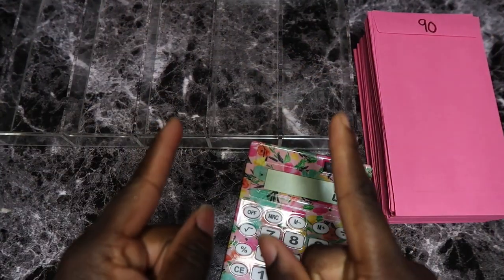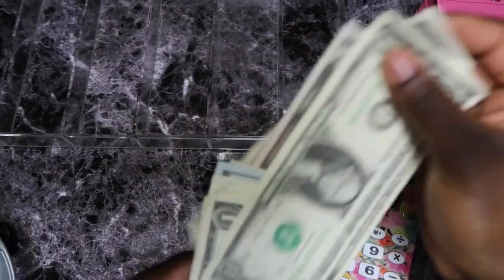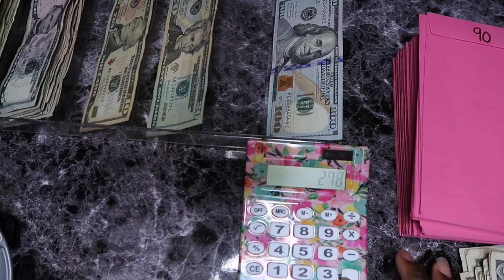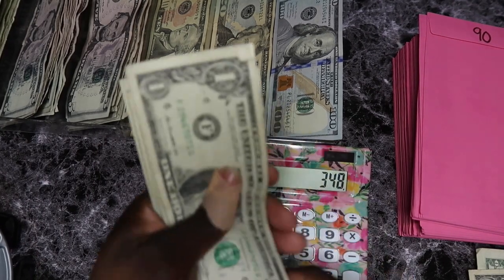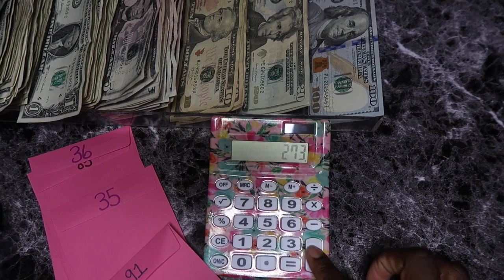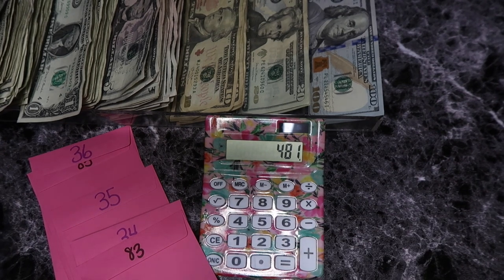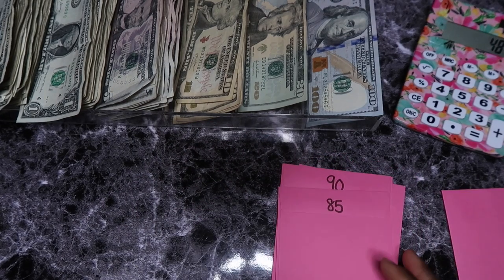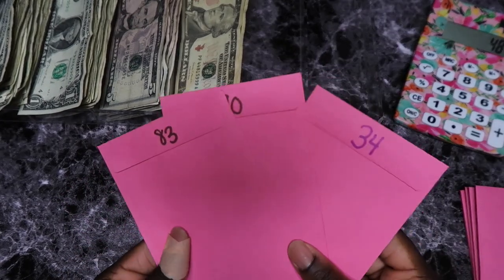100 Envelope Cash Stuffing| Trying This Challenge For The Second Time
If You Want To Come Along With Me On My Journey Feel Free To Subscribe, Leave A Comment Down Below, And Turn On Your Post Notifications To See All Videos I Post From This Point Forward.

Download The Fetch Rewards App , Take A Picture Of Your Receipts To Accumulate Points Towards In Store & Online Gift Cards! Use My Code 42QA43 To Earn Your First 2,000 Points